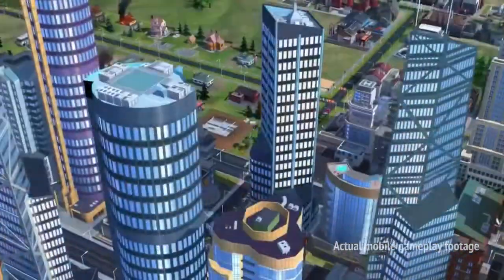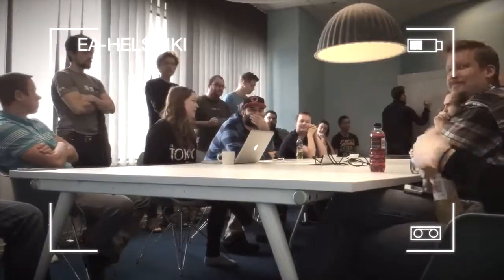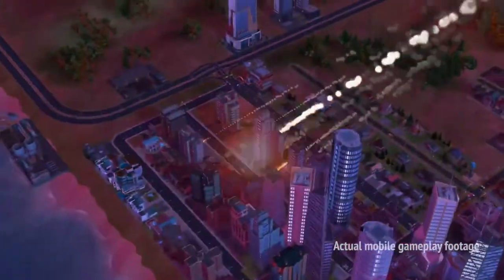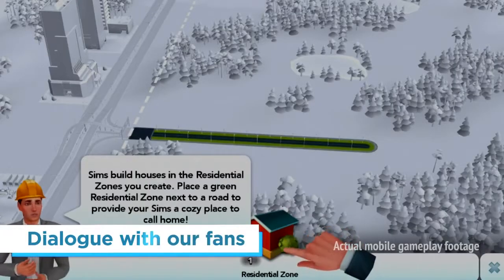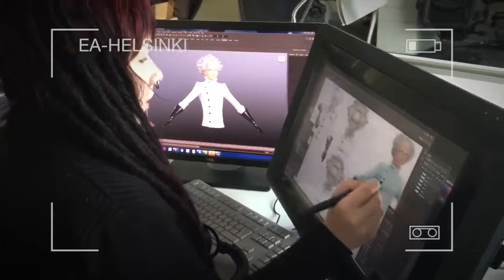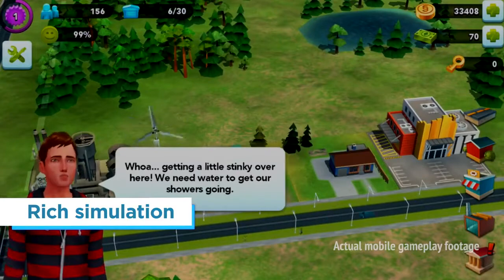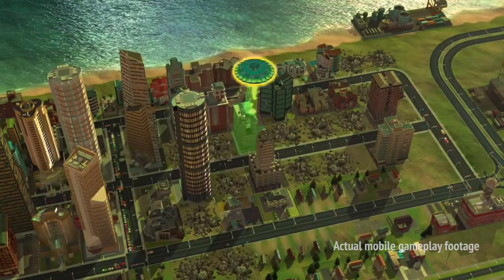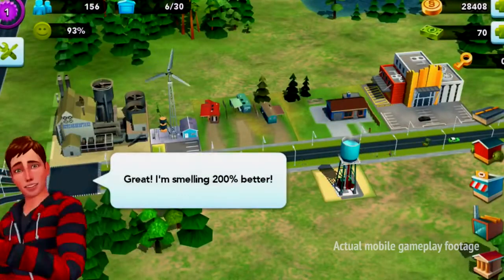SimCity BuildIt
Diario degli sviluppatori